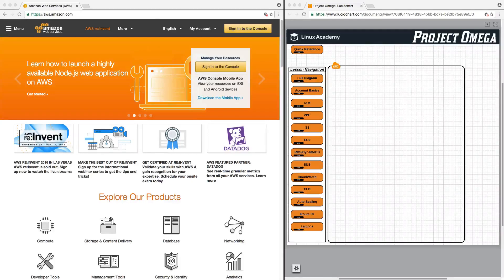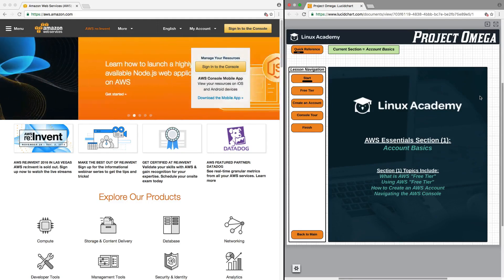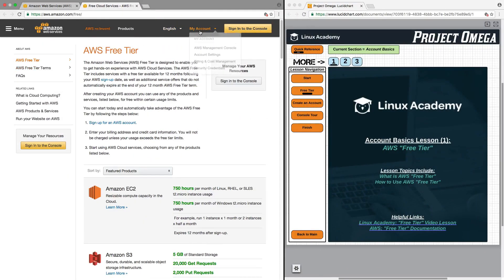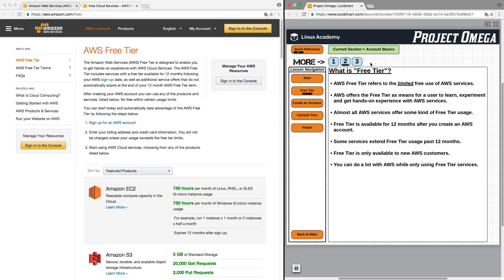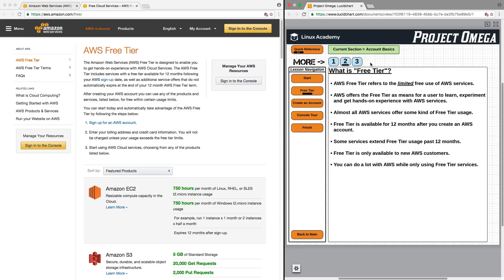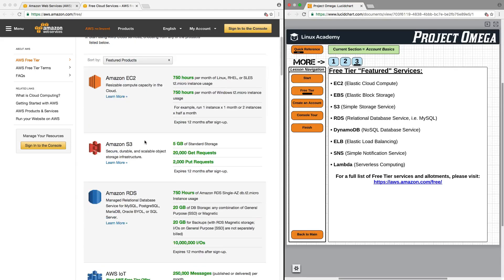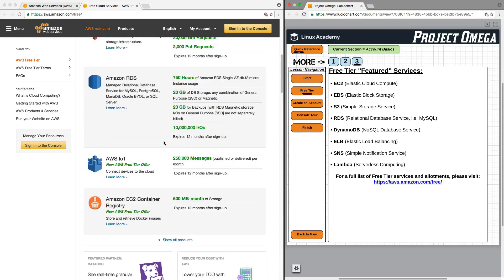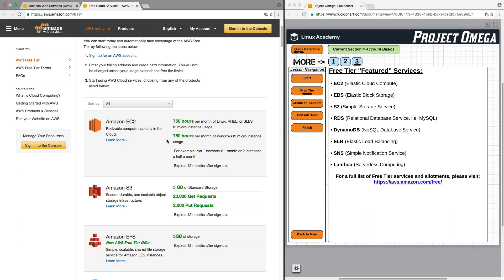AWS Essentials: AWS Free Tier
Learn about AWS Free Tier, and how you can use some AWS services for free.